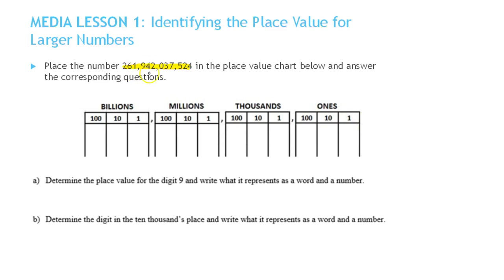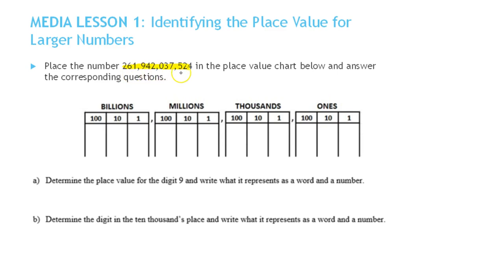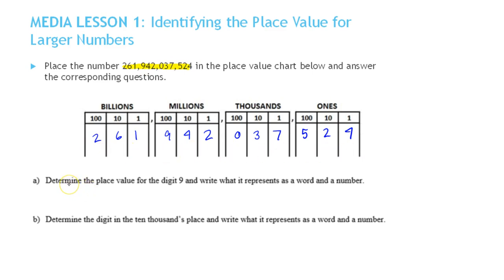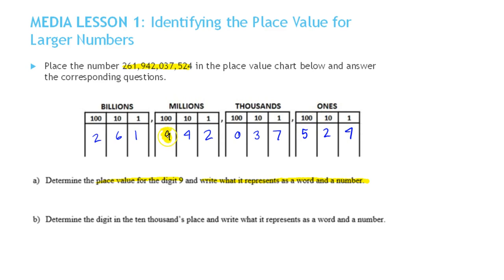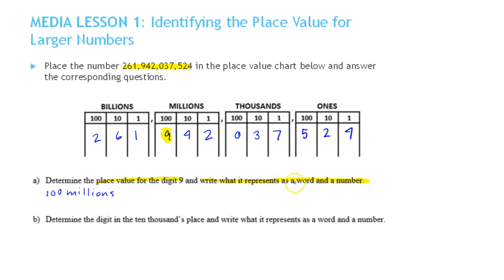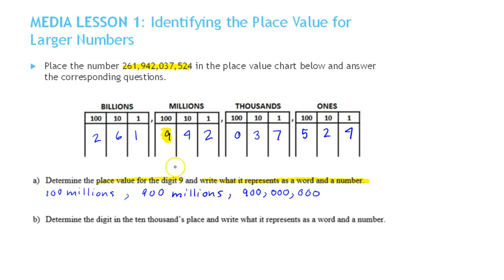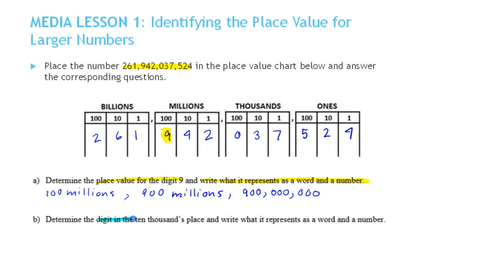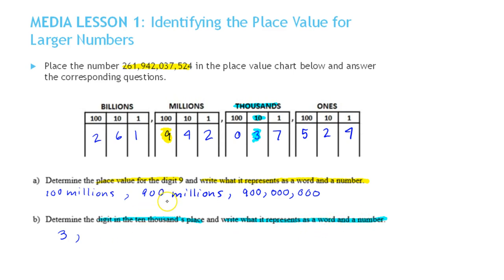MAT 081 Unit 1 Problem 7